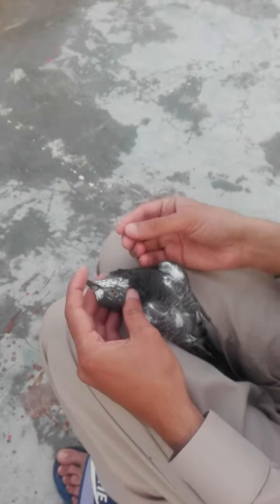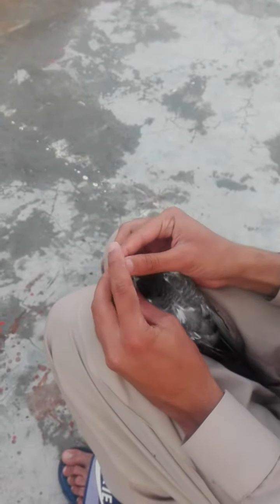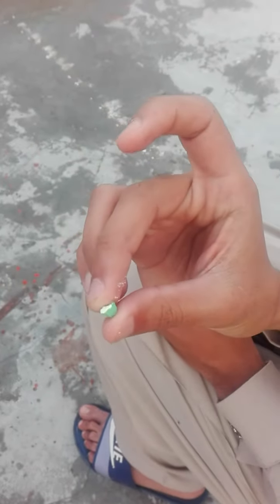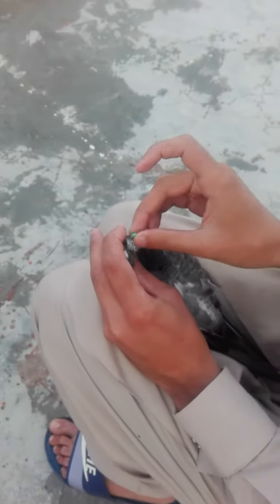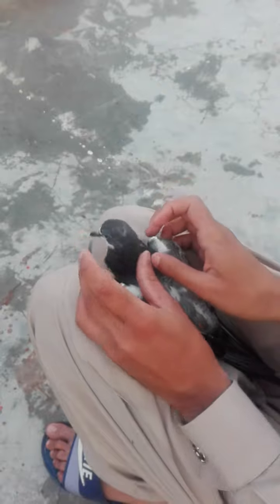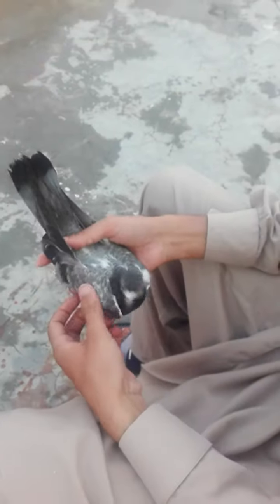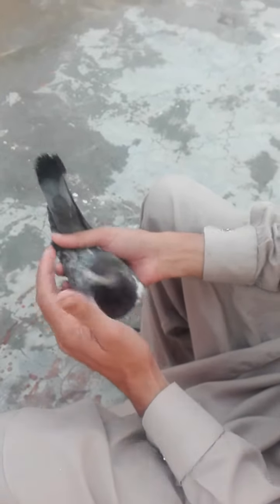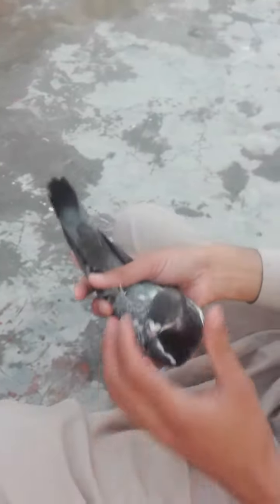Kabotero ma sans ke bemari or raishay ka ilaj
Kabotero ma sans ke bemari or raishay ka asan ilaj 1 khorak sy masla hal.
Treatment of breathing problem in pigeons